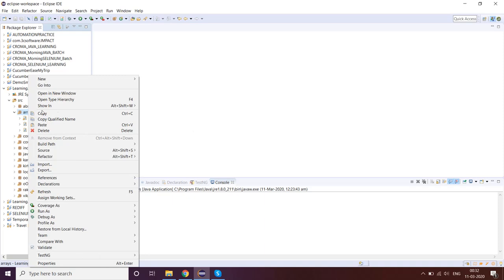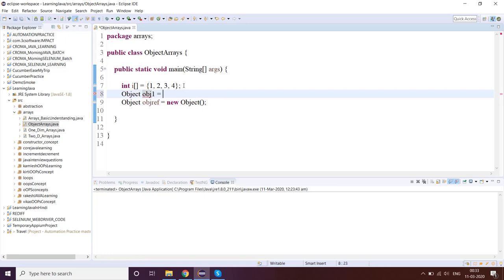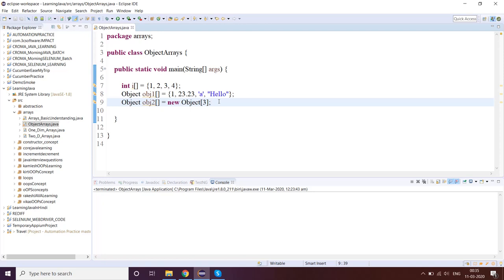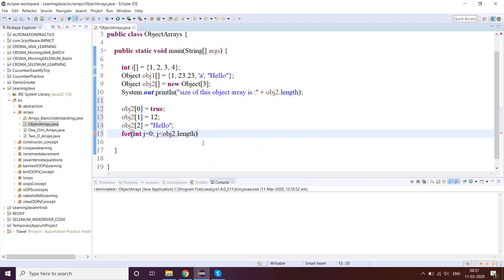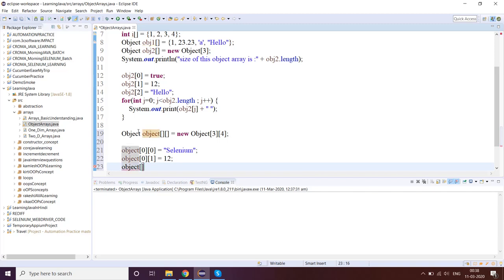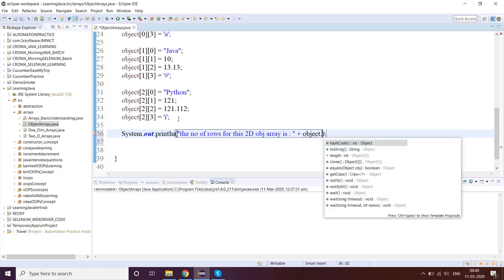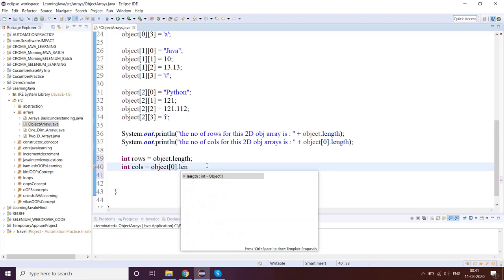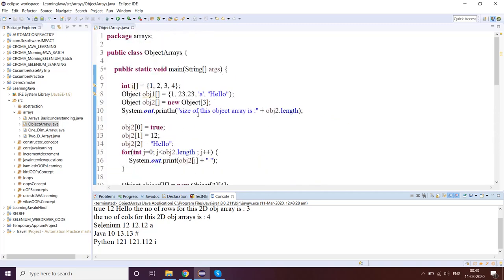Object Array in Java